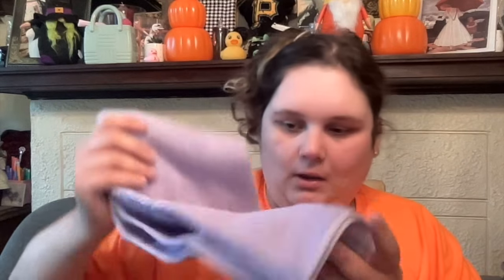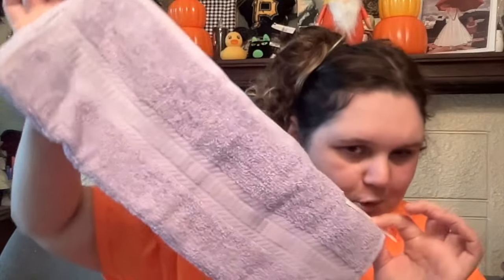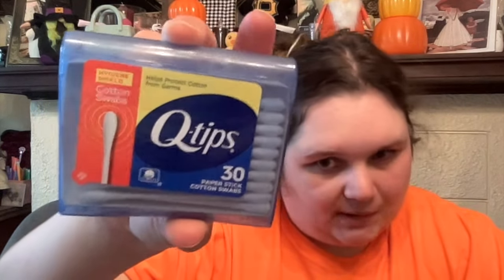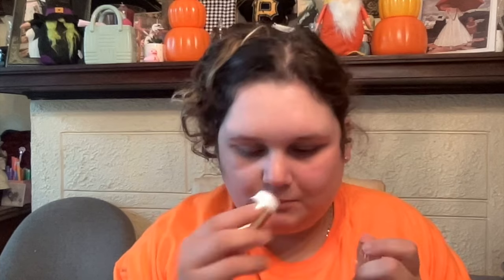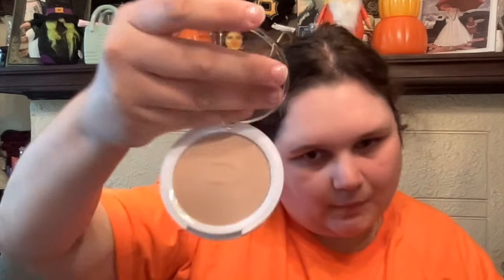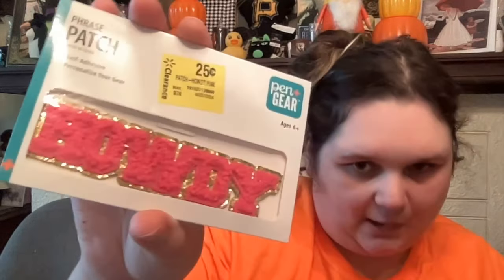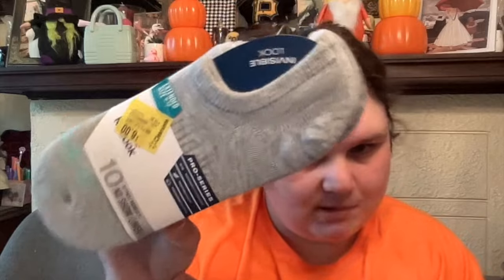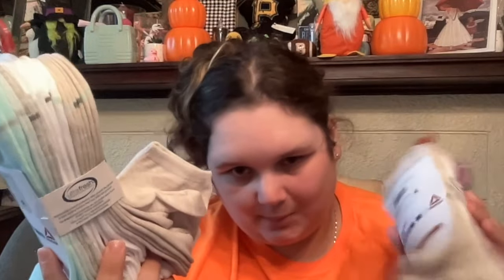WALMART HAUL!! NEW ITEMS & SALE FINDS!!!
I love to shop @ different stores & find the deals, new finds & viral stuff!